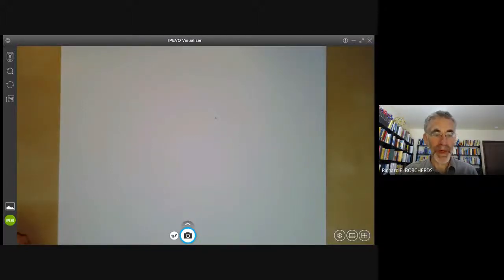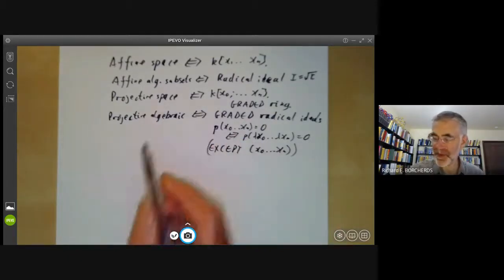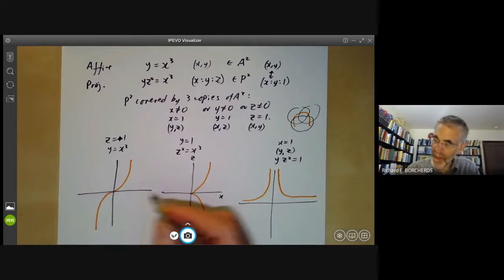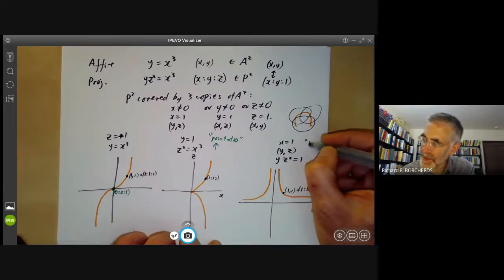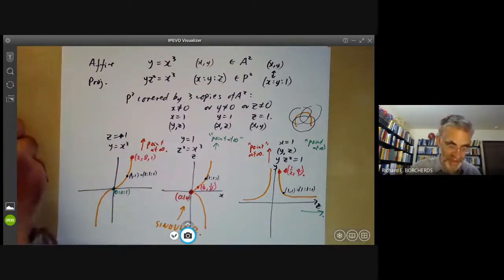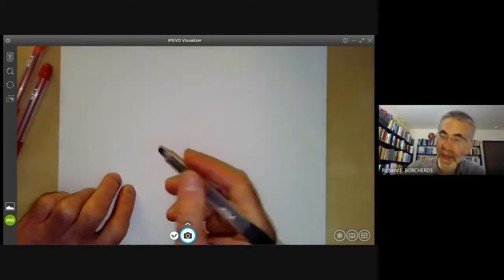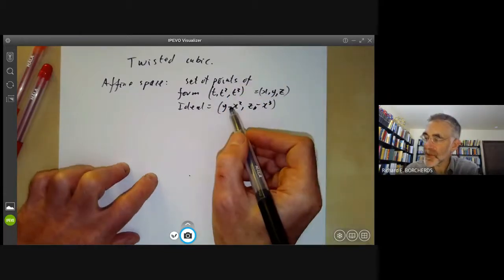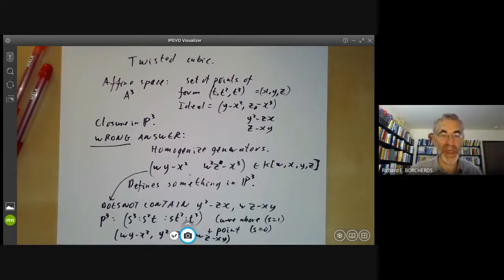algebraic geometry 17 Affine and projective varieties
This lecture is part of an online algebraic geometry course, based on chapter I of "Algebraic geometry" by Hartshorne. It  covers the relation between affine
and projective varieties, with some examples such as a cubic curve and the twisted cubic.